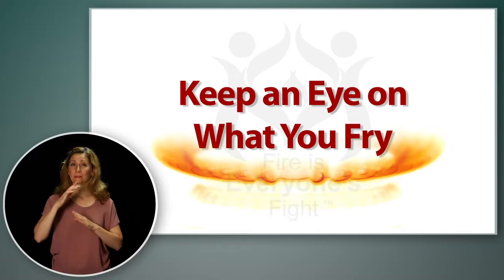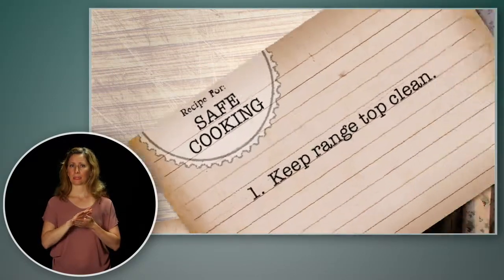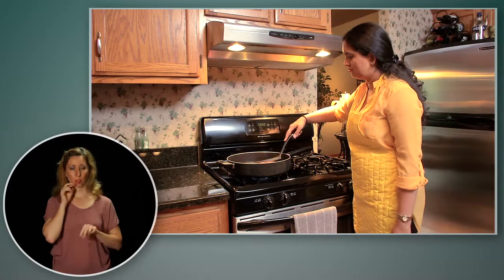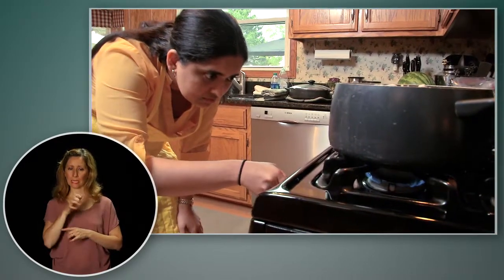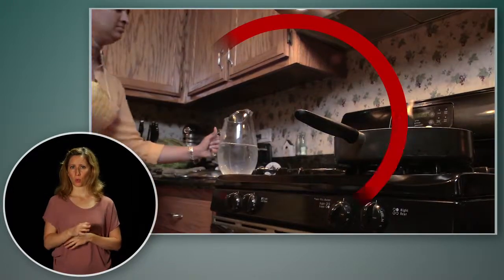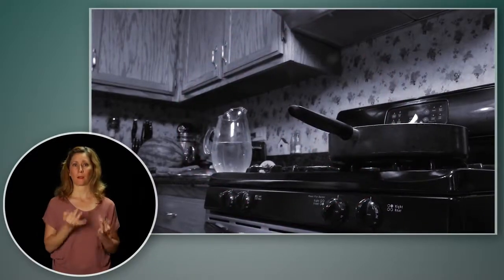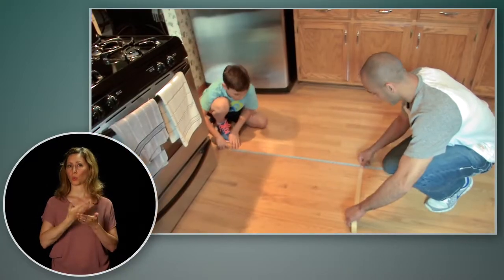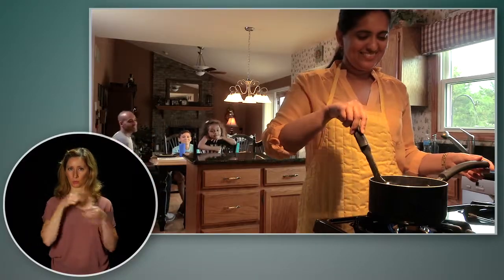Cooking ASL V2020